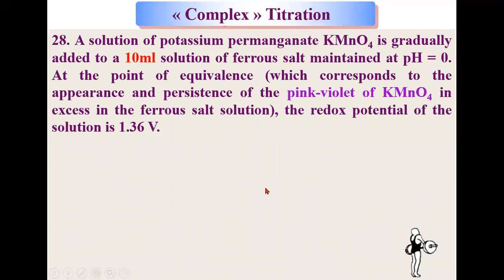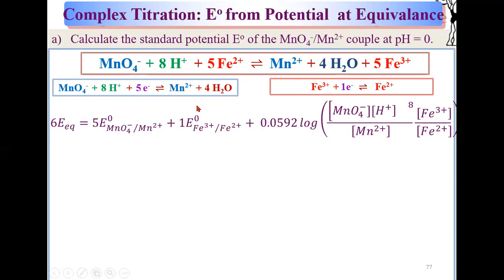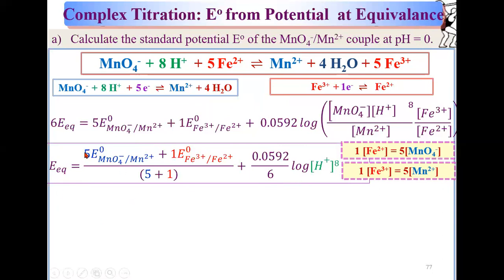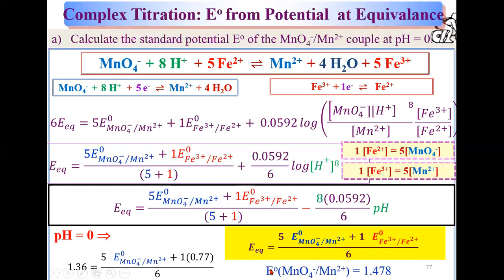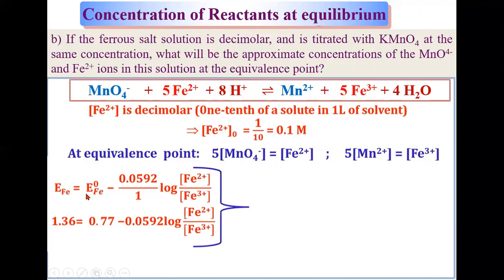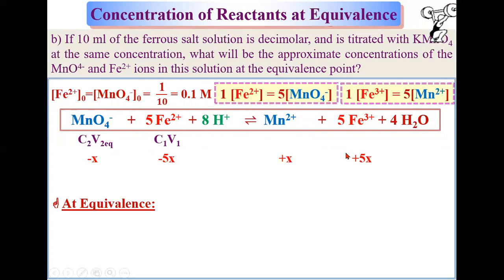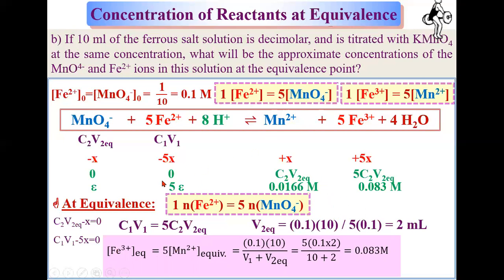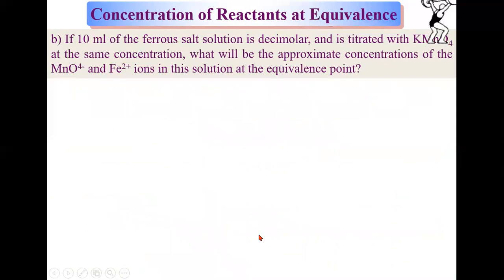Elect. Ex. 6b- Complex Titration (Q28)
Potential of a complex titration at equivalence.
Concentration of reactants at equivalence.